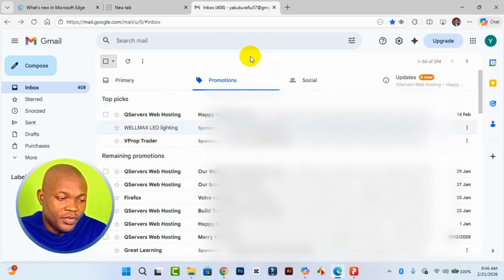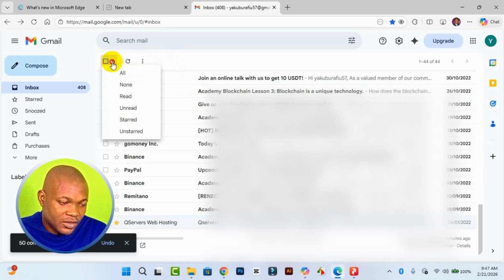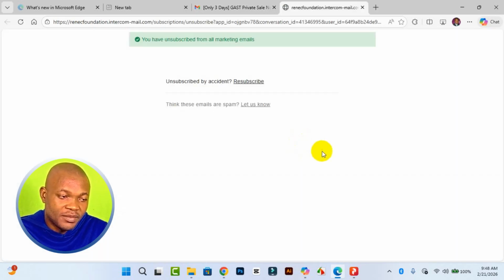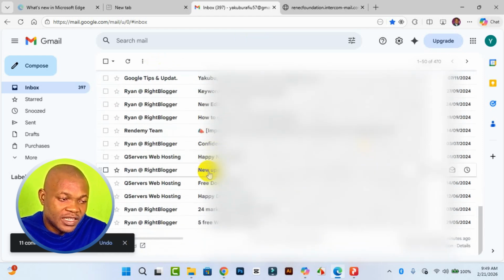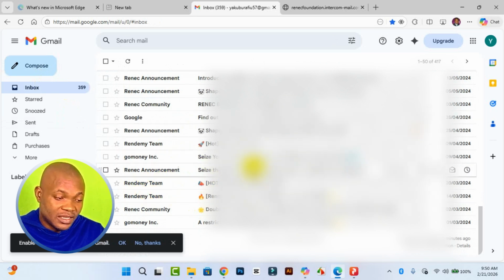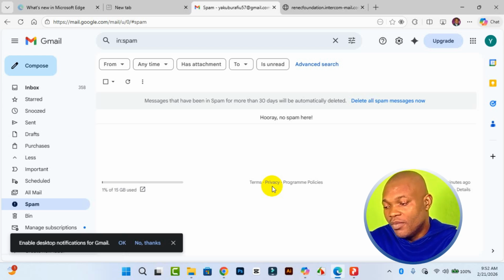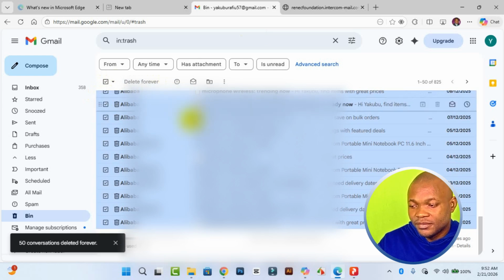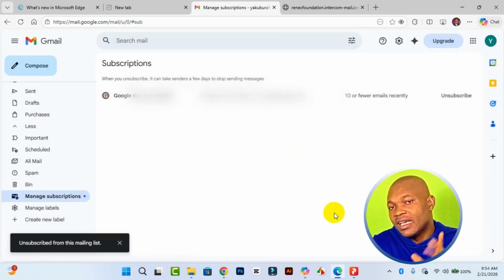Stop Storage Warnings! Clear Gmail on Your Laptop Fast